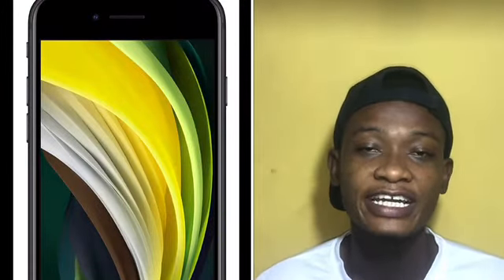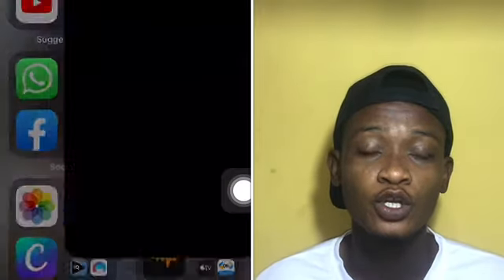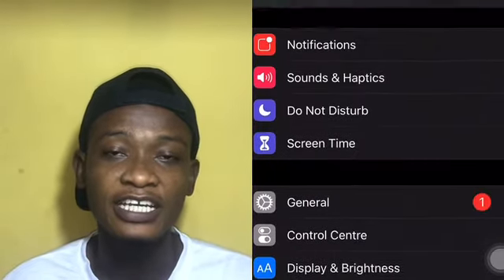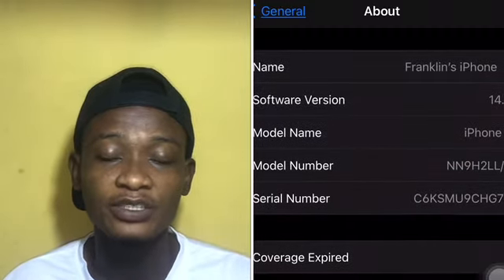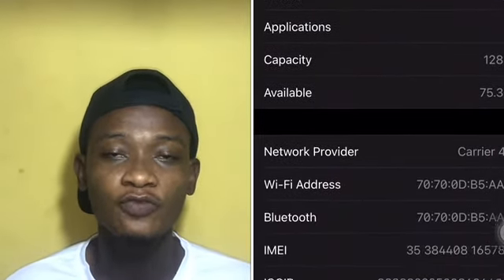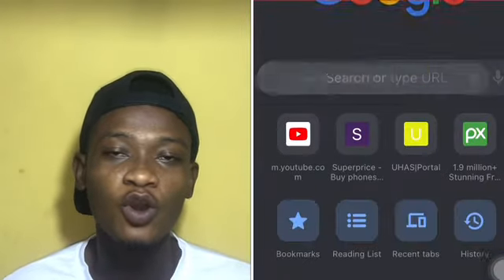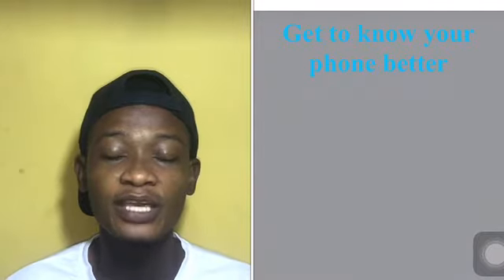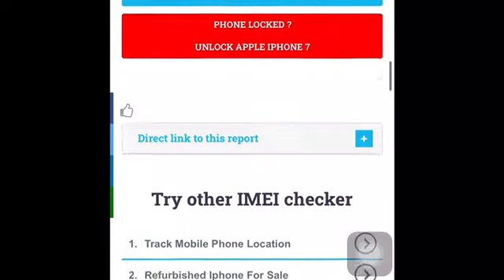How To Determine For A Fake Phone// Is Your phone (iPhone and Android) Real or Fake?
A lot of people do buy their phones outside the right phone shop and later got to send the fake phones home. In order not to repeat that, lets get to see how we can check for the right phone before sending them home. This also reveal to  us some important use of IMEI codes on our phone.
In general the channel comprise of this we need to know about the growing technology and also tips to help us secure and mange the technology we use. They include, phones, laptops and other tech news.

To get affordable and quality phones at a discount rate use this link 👇🏽👇🏽